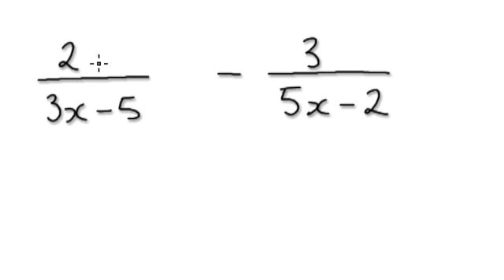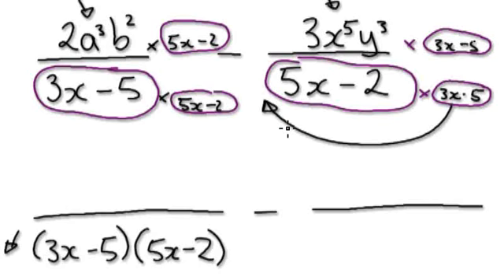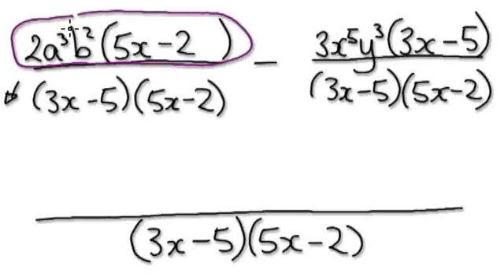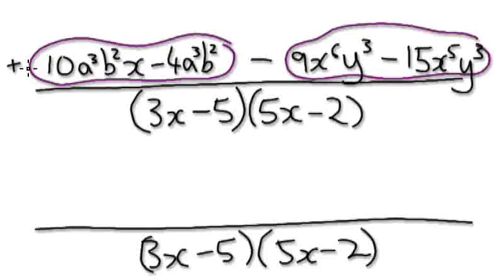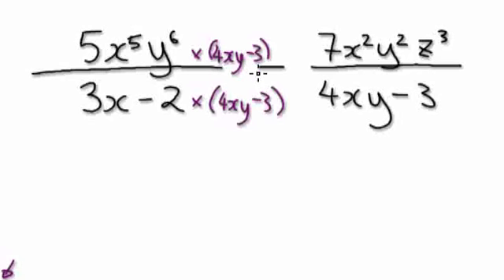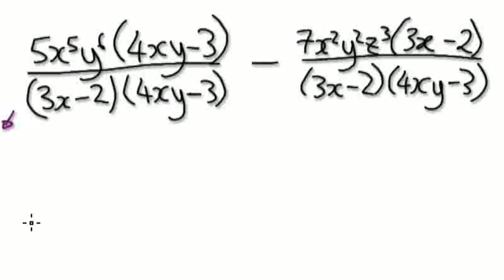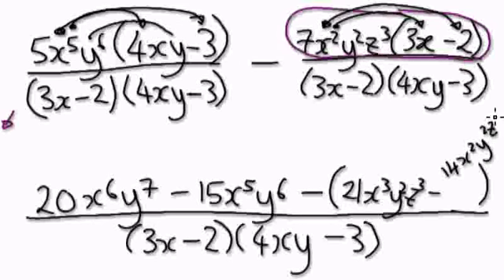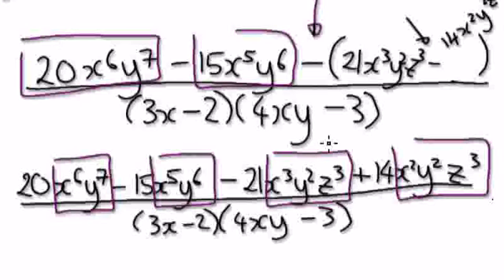Video 307 - Algebraic Fractions 10